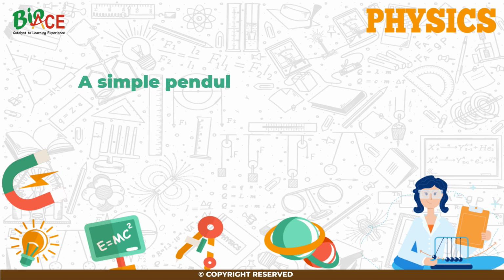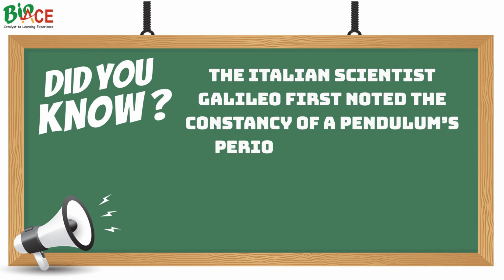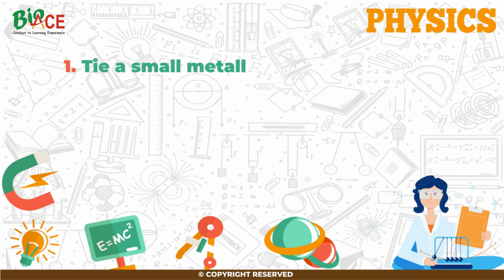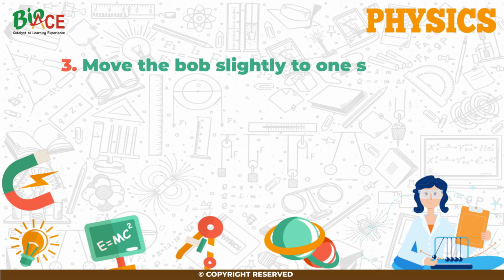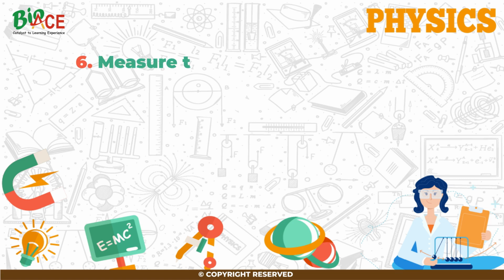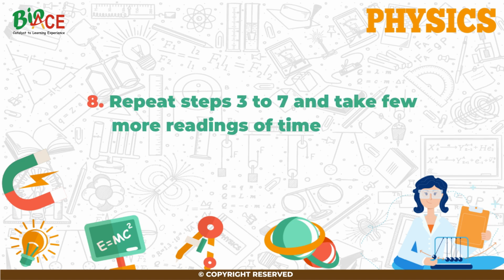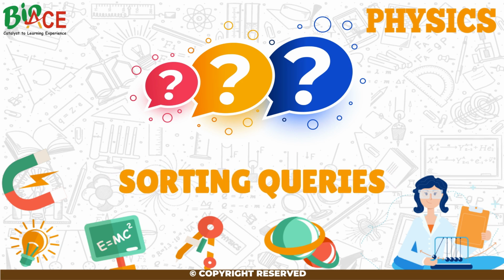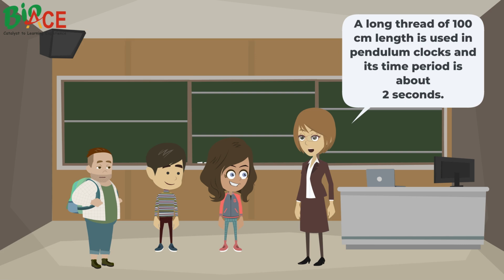Motion and Time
🌟 Welcome to BIOACE Junior Science!

In this short and engaging Class 7 science activity, students will learn about motion, time, speed, and distance. This video explains different types of motion, measurement of time, speed, average speed, distance-time graphs, and the relationship between speed, distance, and time through simple explanations and fun learning activities.

📚 Perfect for:
✅ Class 7 Students
✅ School Activities
✅ Homework & Revision
✅ Parents & Teachers
✅ Fun Learning at Home